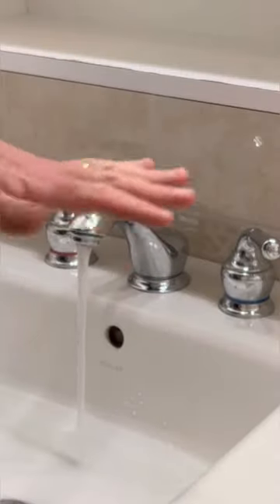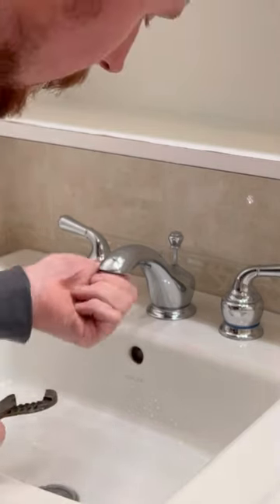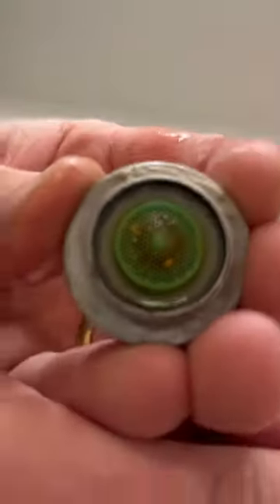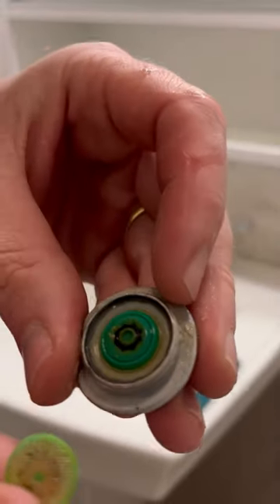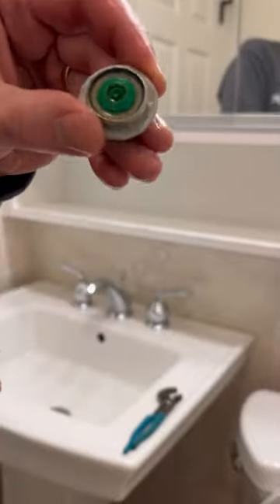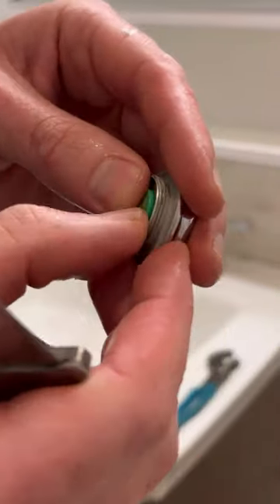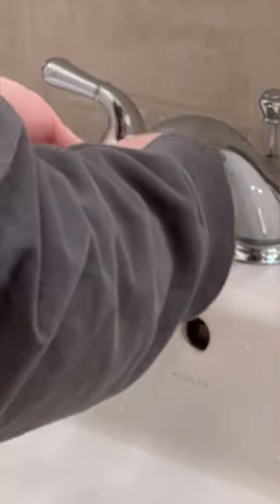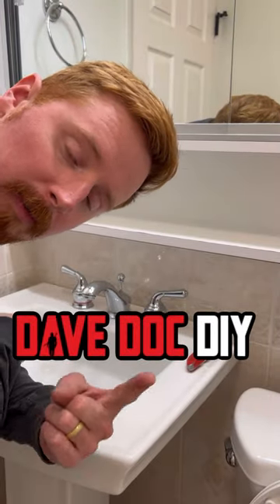Low Water Pressure In Faucet | DIY Repair